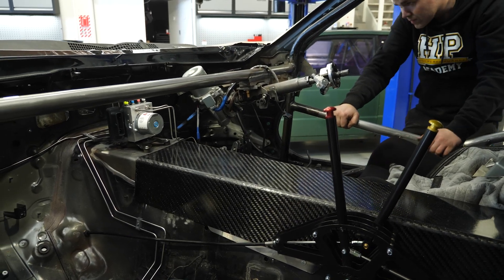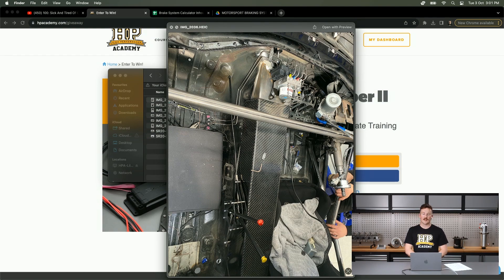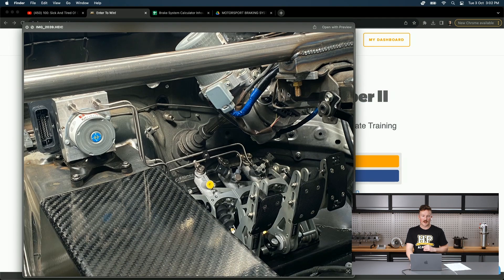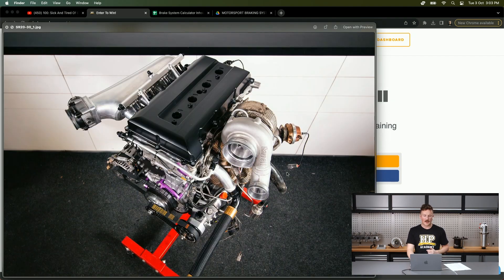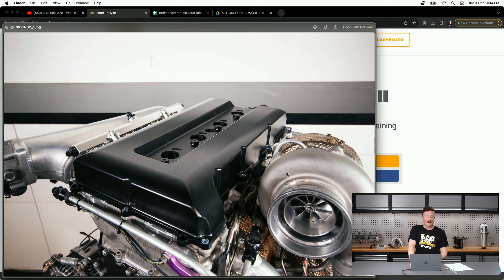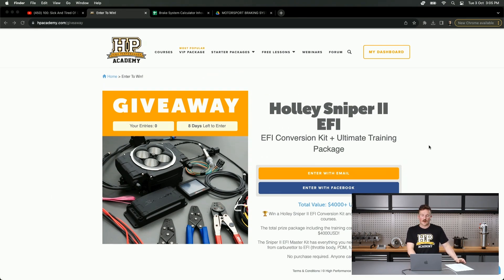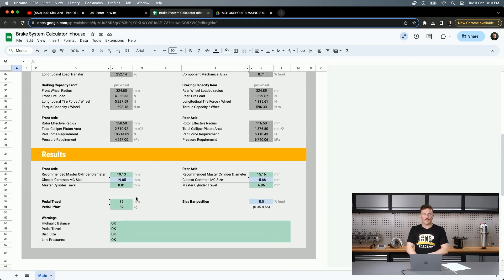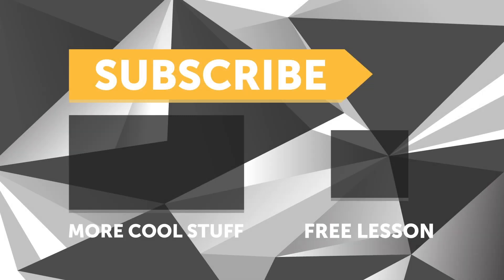Rebuild complete! This comes next.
It's been a big month in the HPA shop, plenty of SR86 progress, new courses en route, and a HUGE @HolleyPerformance Sniper giveaway. Get amongst it!
In this update before members webinar "336 | Design for Manufacture - Laser, Waterjet & Plasma Cut Sheet Metal Parts" (available in your webinar archive over Connor runs us through the $4,000 USD Holley Sniper giveaway (closes in 12 hours from publishing of this video), the NEW Brake System Design and Optimization course, our 100th podcast episode with the very, very clever Bruno Finco from Optimum G.

Of course some of the SR20VET-powered SR86 project updates, like the PE Racing pedal box, brake lines on the @BoschMotorsportAustralia ABS system and custom billet valve cover project from Bruce Graham over at Five13 Fab (@five13.fab on IG) are mentioned. The next update hopefully involves some track testing results!
TIME STAMPS:
0:00 - Wasssssuppppp!
0:10 - SR86 Update
1:26 - Bosch Motorsport ABS Install
1:55 - PE Racing Pedal Box
2:18 - 3D Printed Test Fits
2:55 - SR20VET Refresh
3:15 - Billet Valve Cover
4:17 - Holley Sniper EFI Conversion Giveaway
4:57 - Holley Sniper 101
6:28 - Optimum G Podcast - It's EPIC!
8:08 - Motorsport Braking Systems is LIVE! Go enrol. You'll love it.
10:15 - Brake System Calculator
12:46 - Available Now
13:03 - BUILD | TUNE | DRIVE